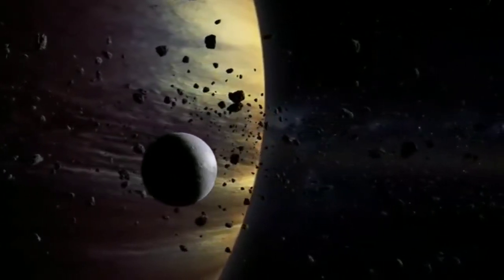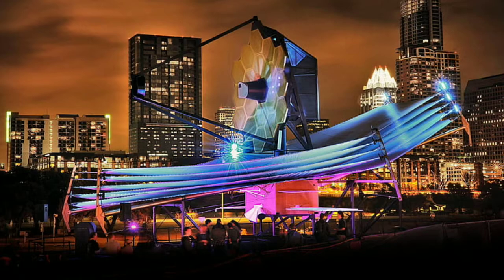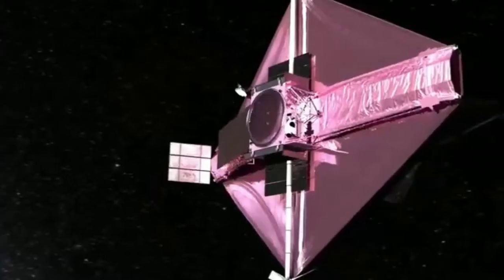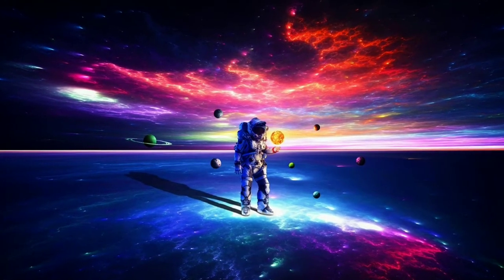James Webb space Telescope Is FINALLY Proving Stephen Hawking's Black Hole Theory!JWST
Stephen Hawking was one of the greatest scientists of our time! Even though he is
gone, his legacy leaves on in the world of astrophysics and science at large. As we
approach   the   fourth   anniversary   of   this   legend's   death,   the   James   Webb   Space
Telescope is about to prove yet one of Hawking's theories, the Black Hole theory, right!
What is Hawking's Black Hole theory, why is it controversial, and how does the theory
affect you personally? Join us as we dive into how the new James Webb Telescope will
finally prove Stephen Hawking Black Hole theory!
Black holes are one of the most fascinating features in space, and they attract the
attention of many astronomers! From their creation to their features, black holes are
mesmerizing! What are black holes anyway? A black hole is a region in space where
the pulling force of gravity is so strong that light is not able to escape. Black holes have JWST
strong gravity forces because matter inside them has been pressed into a tiny space JWST

Since no light can escape, you can't see black holes, and neither can most telescopes James webb telescope

However, space telescopes with special instruments can help find black holes. They
can observe the behavior of materials and stars that are very close to black holes James webb telescope
Black holes can come in a range of sizes, but there are three main types of black holes
They are classified based on their mass and size.The smallest ones are known as
primordial black holes. Scientists say this type of black hole is as small as a single atom
but has the mass of a large mountain! The most common type of medium-sized black
hole is called stellar. The mass of a stellar black hole can be up to 20 times greater than
the mass of the Sun and can fit inside a ball with a diameter of about 10 miles! You will
find dozens of stellar-mass black holes within the Milky Way galaxy.
The largest black holes are called supermassive. This type has masses greater than 1
million suns combined and would fit inside a ball with a diameter about the size of the
solar system. Every large galaxy contains a supermassive black hole at its center. The
supermassive black hole at the center of the Milky Way galaxy is called Sagittarius A. It
has a mass equal to about 4 million suns and would fit inside a ball with a diameter
about the size of the Sun.
How do black holes come about? Well, if we are talking about primordial black holes,
those were formed in the early universe, soon after the Big Bang. But stellar black holes
form when the center of a very massive star collapses in upon itself. This collapse also
causes a supernova, or an exploding star, that blasts part of the star into space.
Scientists think supermassive black holes formed at the same time as the galaxy they Jamaes webb space telescope
are in. The size of the supermassive black hole is related to the size and mass of the
galaxy it is in.
What happens when you are near a black hole? That might never happen because the Jamaes webb space telescope
closes black hole to us is far away enough that you will never get near it. New black
holes are found all the time, but the currently closest one to us is about 1,500 light years
away   from   us!   It   was   nicknamed   the Jamaes webb space telescope   Unicorn   and   is   located   in   the   Monoceros
constellation. However, imagine you somehow stray close enough to a black hole. It will
pull you in, and lots of things will happen to you at the same time. You're ultimately Jamaes webb space telescope.
going to get torn apart by the extreme gravity! No material, especially fleshy human
bodies, could survive intact. So once you pass beyond the edge of the event horizon, Jamaes webb space telescope
you're done. There's no getting out. Even if you were still alive, you'd have to travel
faster than the speed of light to escape, which is impossible!
There is much to learn about black holes, including testing one of Stephen Hawking's
controversial theories on dark matter in the universe. However, before scientists can Jamaes webb space telescope

James webb live
nasa
JWST
Stephen Hawking
Black hole theory
stephen hawking theory
black hole theory
steven hawking theory
elon musk
james webb
nasa discovery
james webb interview
james webb update
james webb launch
webb telescope
jwst launch
jwst news
stephen hawking
stephen hawking james webb
stephen hawking black holes
james webb space telescope black holes
jwst black holes
spacex
Did you know
Space